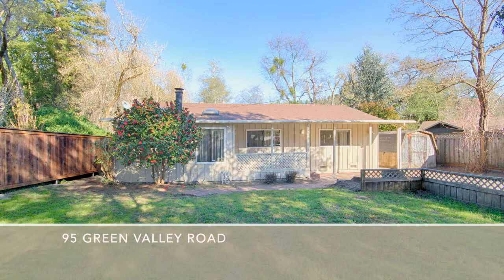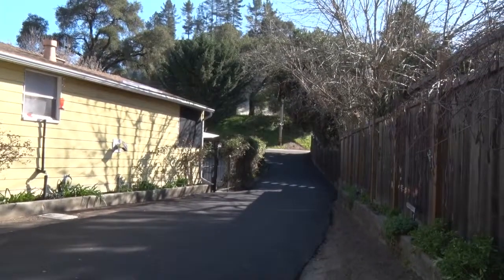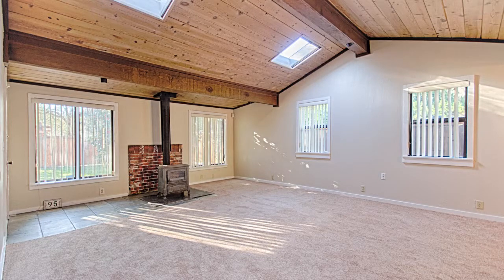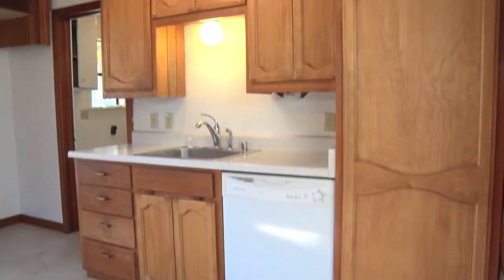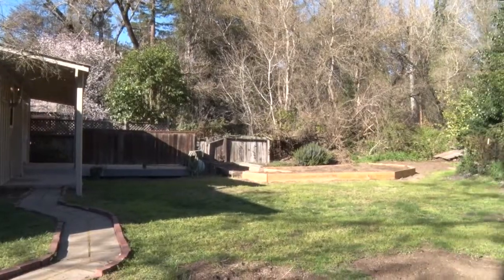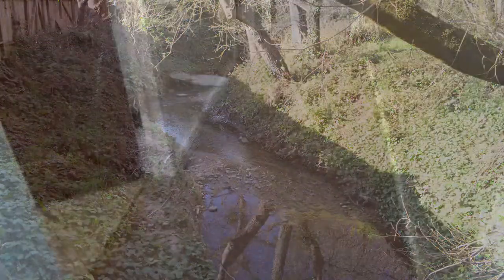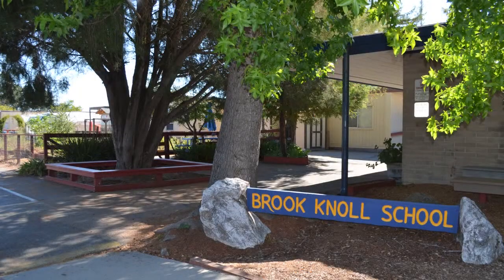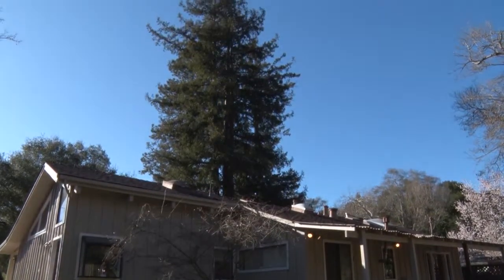95 Green Valley Rd. Scotts Valley, California 95066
95 Green Valley Rd. Scotts Valley, California 95066
Close to town, Close to Skypark, Bean Creek in the back, sun drenched lot, Raised beds for gardening, incredible Scotts Valley schools, new carpet, new paint, wood burning stove, Bigger than ¼ acre lot, front patio, Back deck, close to shopping, Close to 17 for commuters, Skylights.